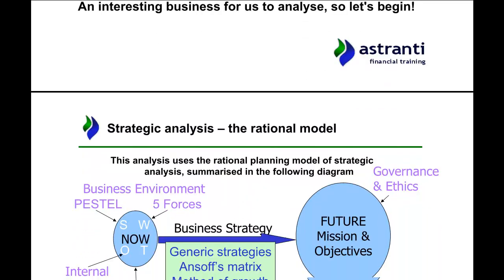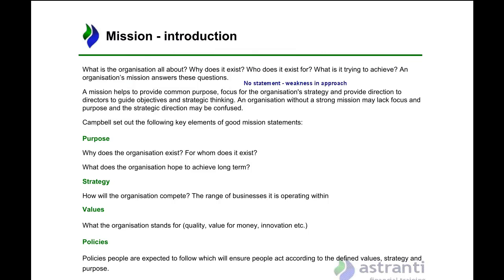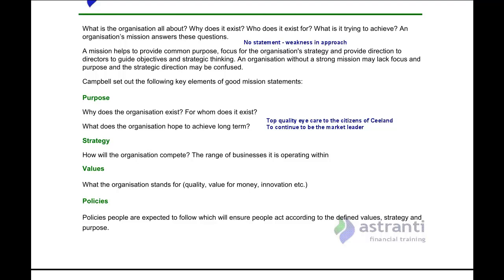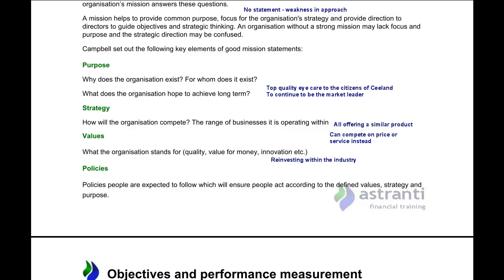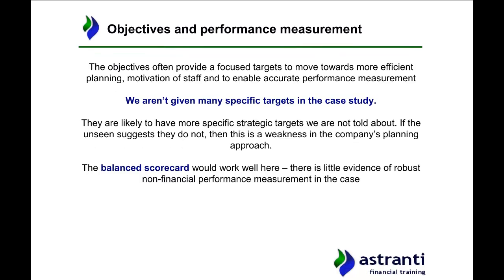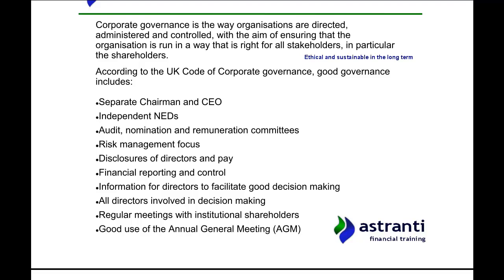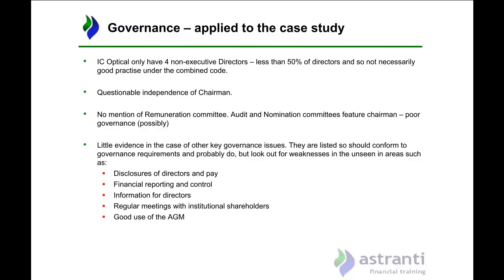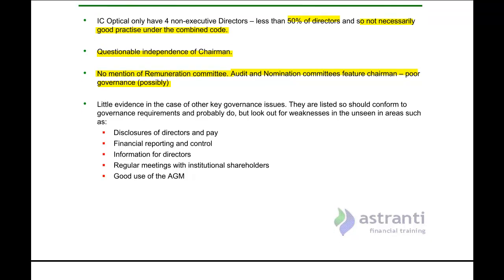CIMA May 2016 Management Case Study - IC Optical - Strategic Analysis Sample video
This video is also part of our full Management Case Study Complete Course

It’s extremely important that students have the ability to identify how the pre-seen relates to key models and theory from E2, F2 and P2. The examiners will expect students to demonstrate a good understanding of the models and theories and make the appropriate links to the case study during the exam.

We know many students find this part of their revision particularly challenging, so our Strategic Analysis has done the hard work for you!

It includes a wide range of models and theories from E2, P2 and F2 and applies them to IC Optical.